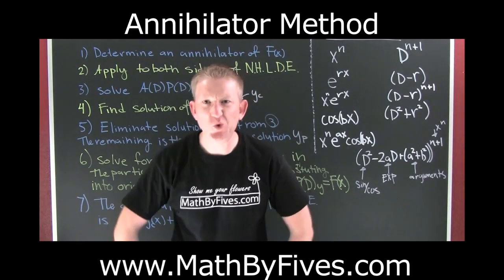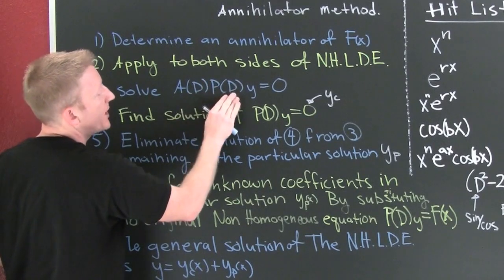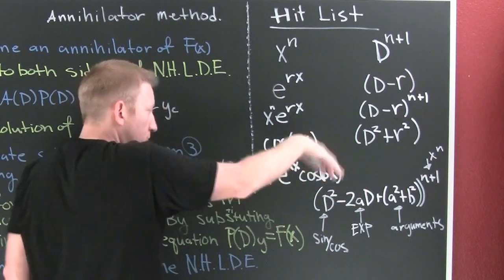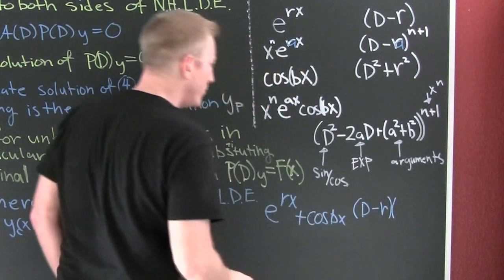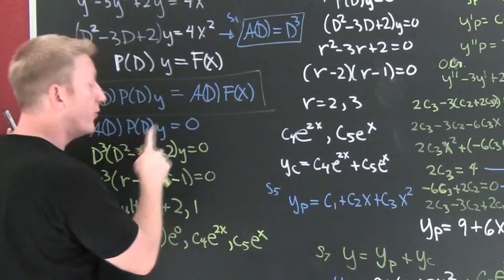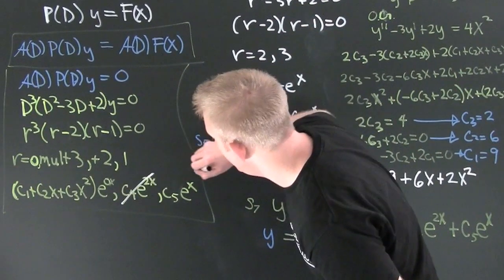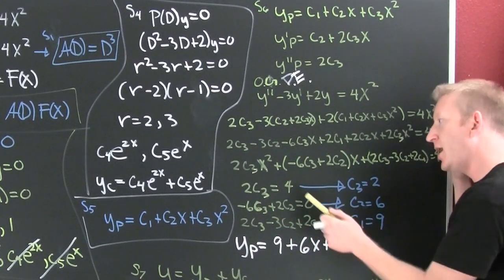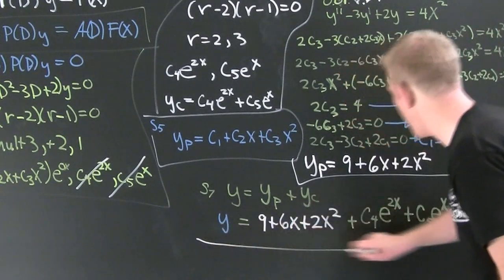Annihilator Method 1 don't watch this video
This is the first example of using the annihilator method for solving non-homogeneous linear differential equations. This video is getting absolutely hammered in the comment section.  Please be sure to post your feeling about Edutainment below.